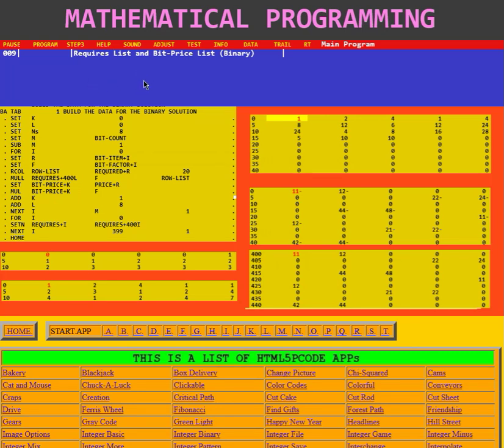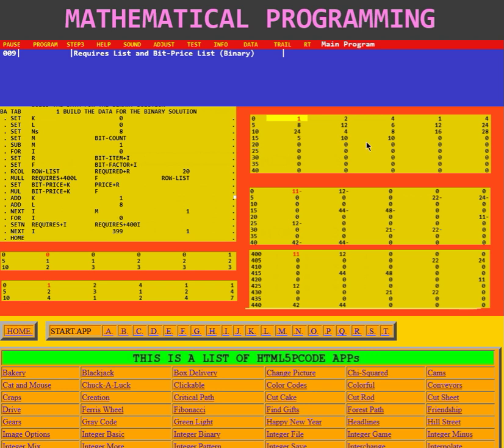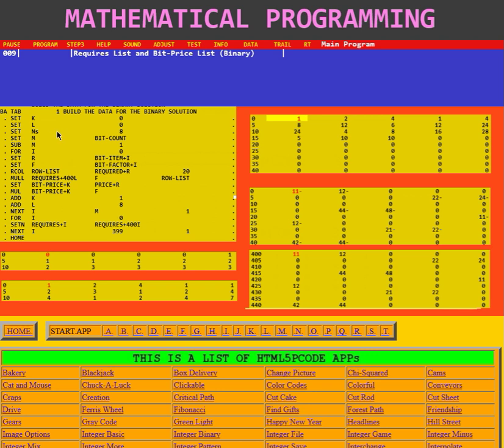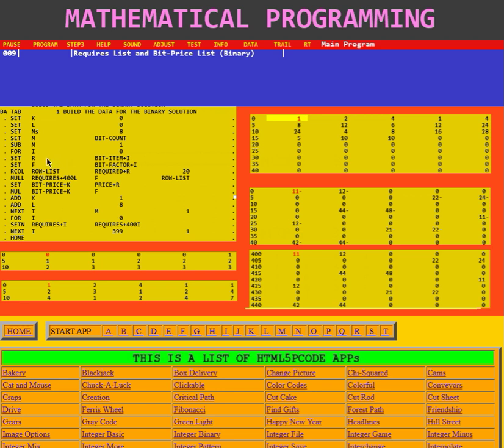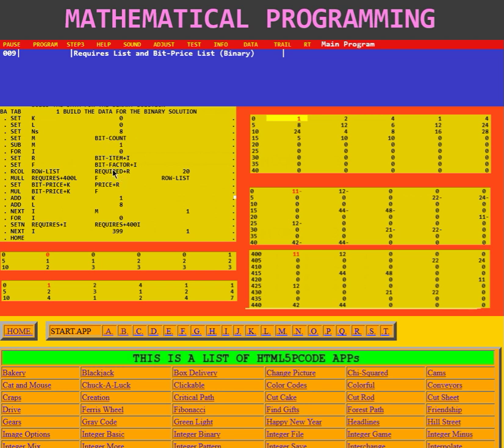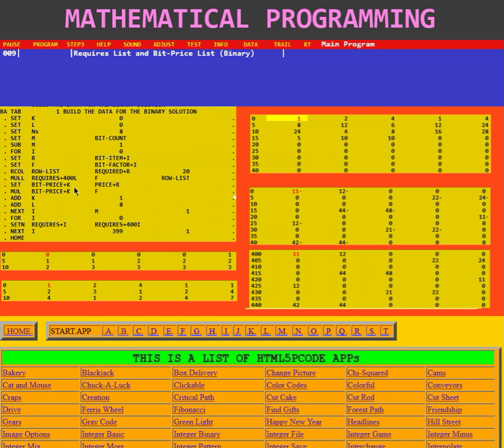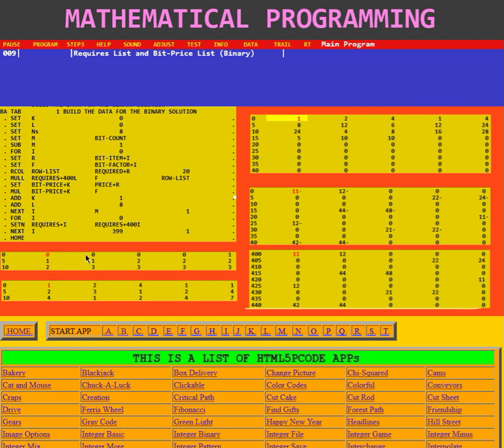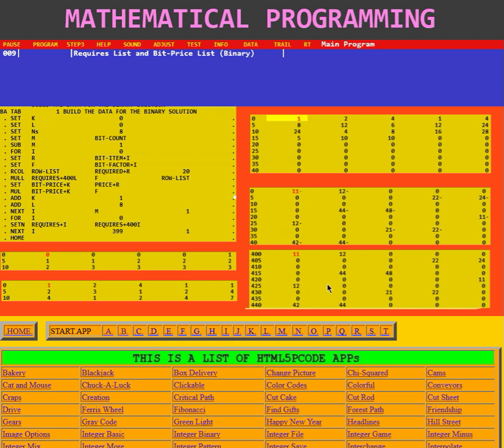Build Requires and Bit-Price (Binary) zzmp009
Routine to build Requires and Bit-Price (Binary)